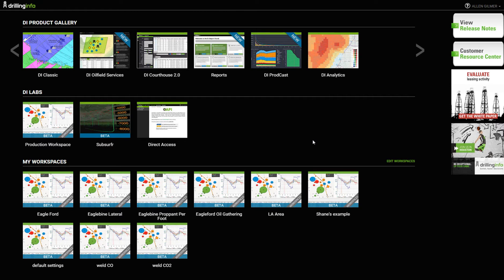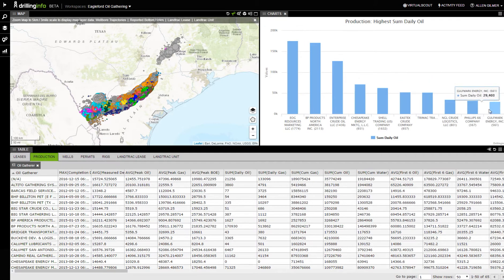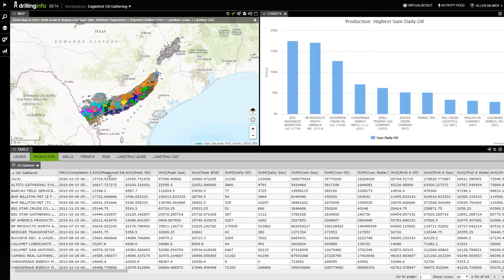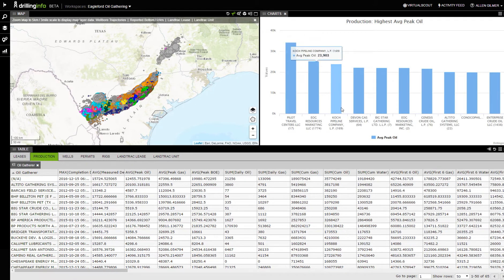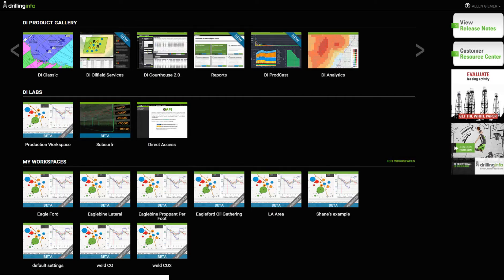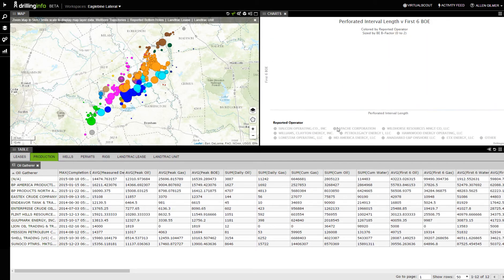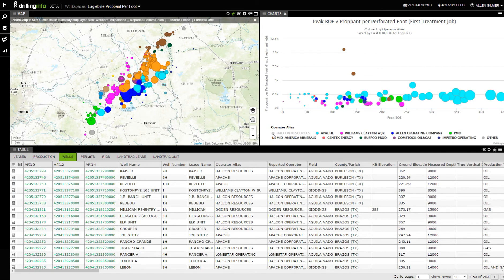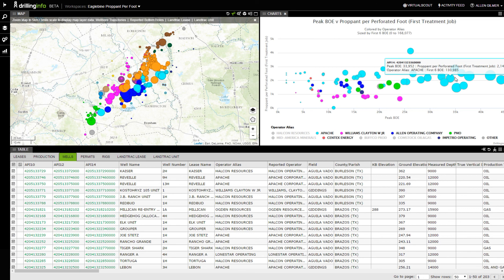EaglefordEagleBine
Highlighting quick and cool functionality of the Drillinginfo system in identifying and quantifying crude gatherers in an area, lateral length impact in production, and proppant density in production.